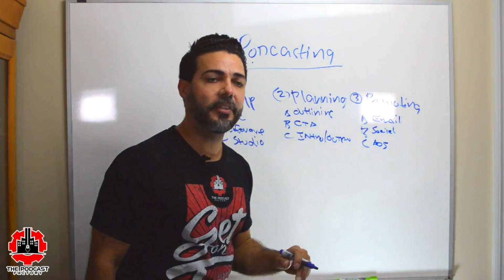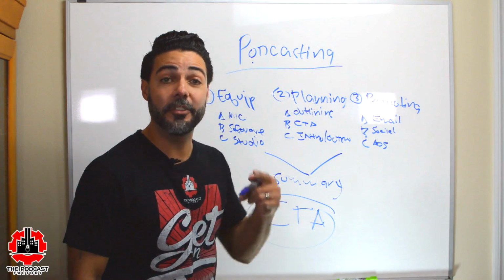How to plan your podcast episode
You ever worry about what to say on your podcast show?

In this video you'll get a framework you can use to plan your podcast episode so they are short, entertaining, and actionable.

You can use this episode plan for short punchy shows or expand it out and use it for longer more in depth shows.

Either way this video will give you what you need to plan your podcast episodes.